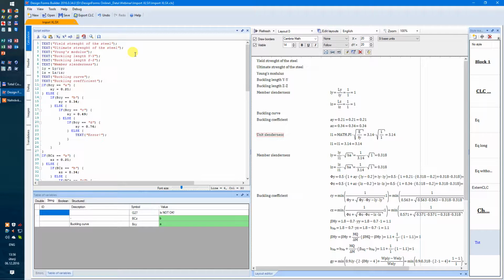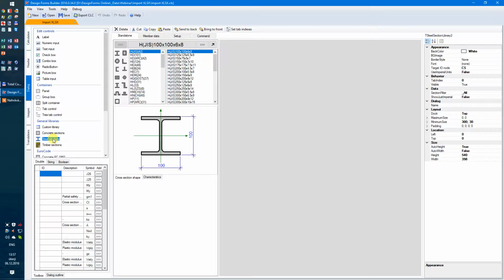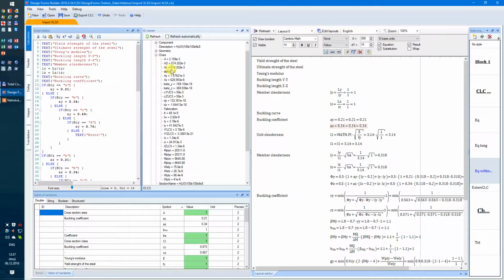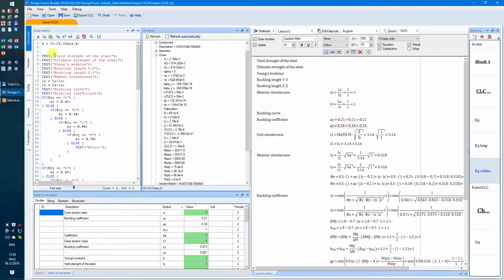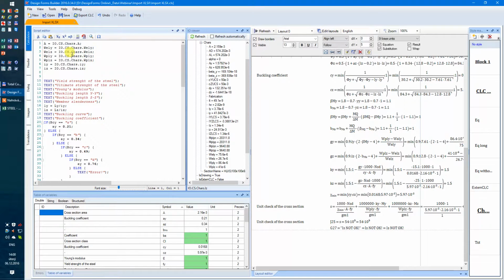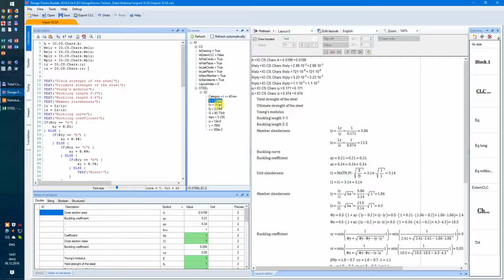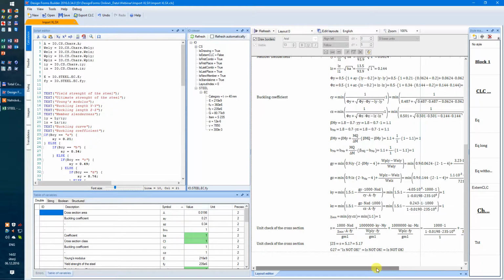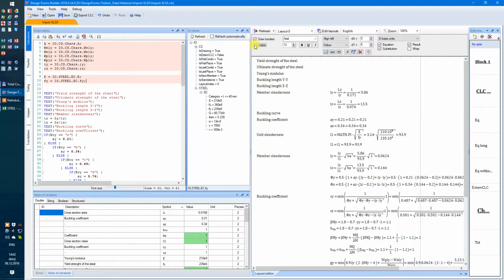Bind variable value to the library